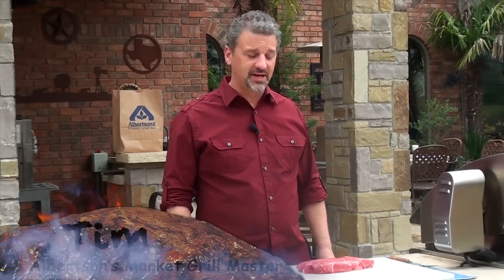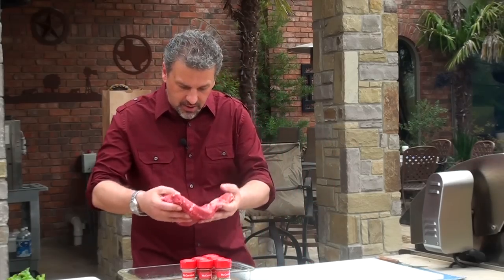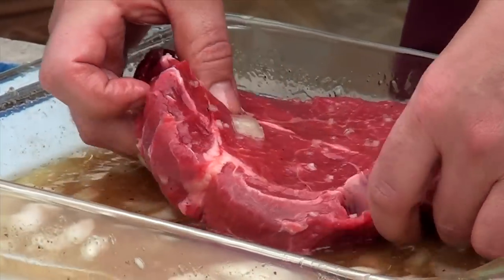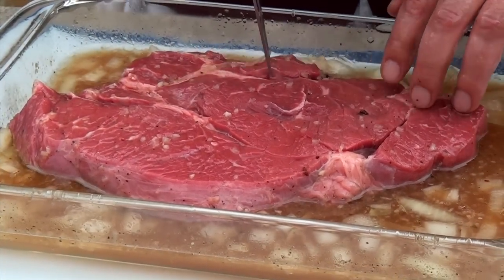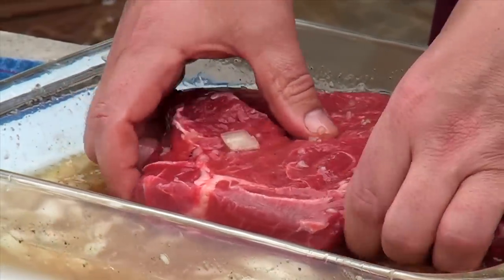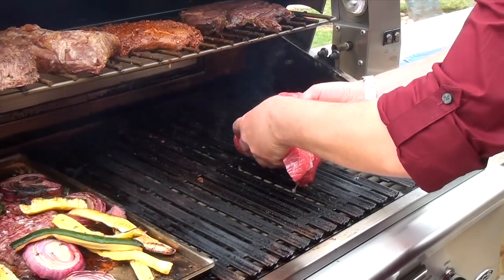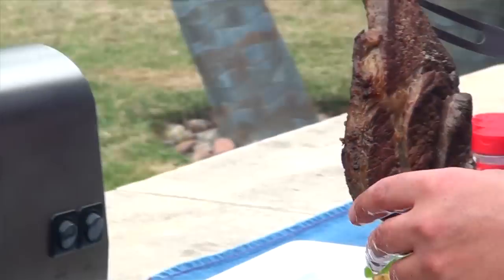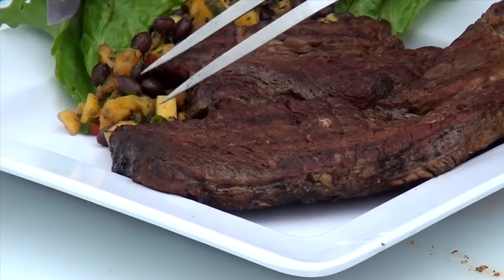Steakhouse Choice Grilled Beer-Marinated Chuck Steak and Onions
We're grilling up a Steakhouse Choice Chuck Steak with Grill Master Tim.